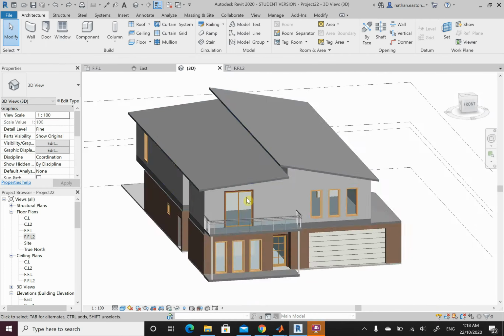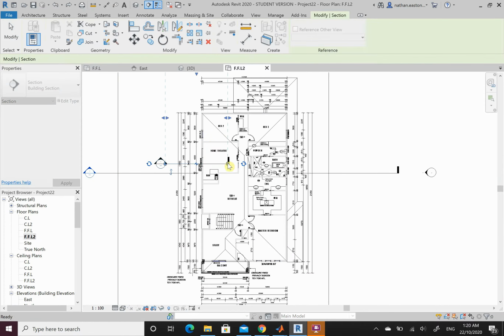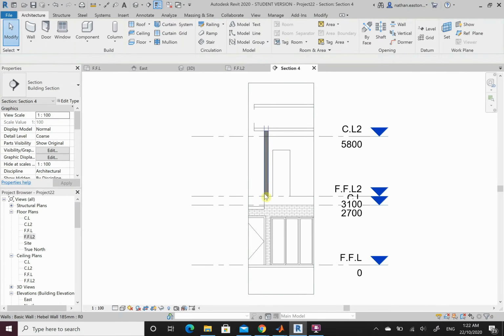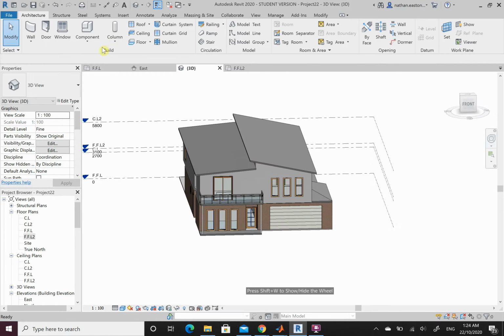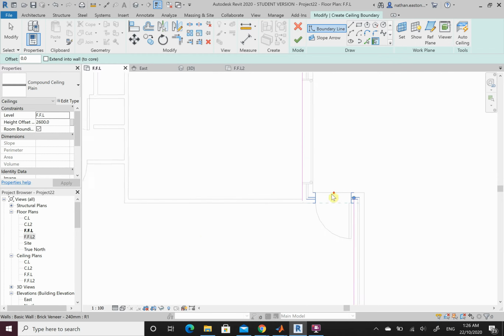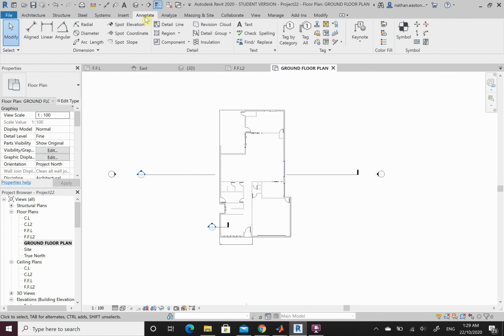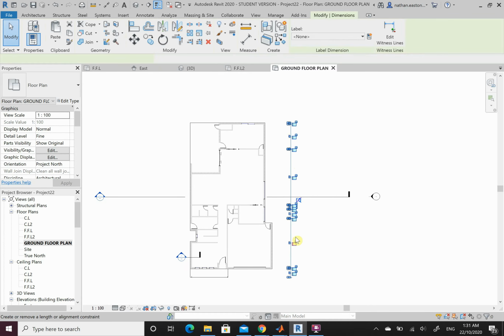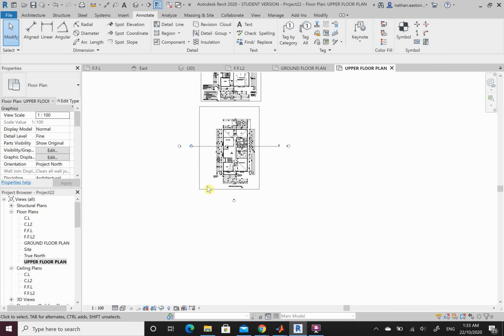Two Storey Revit - Part 4